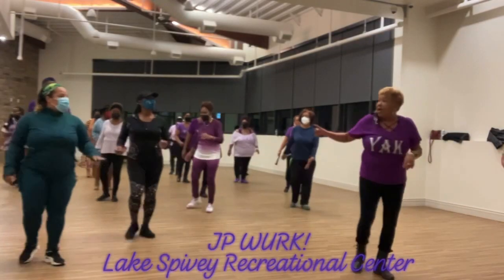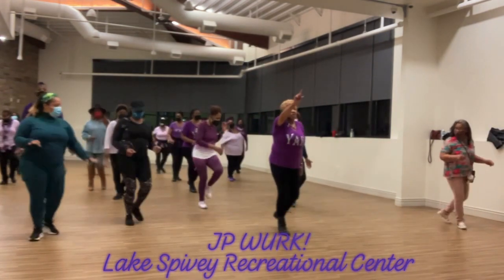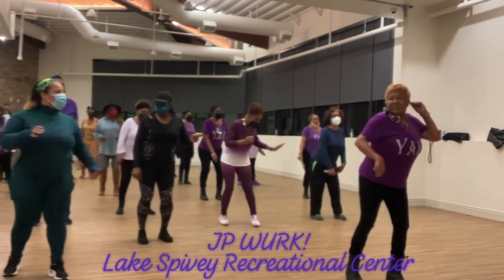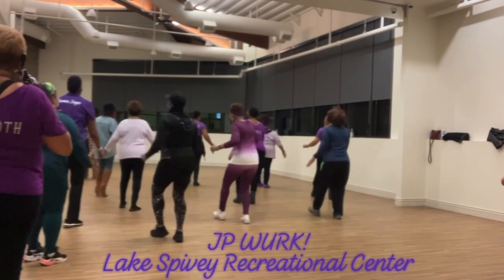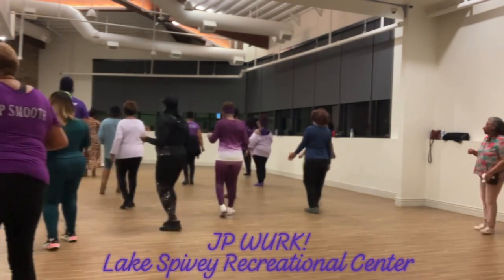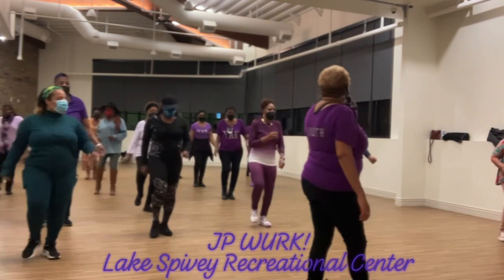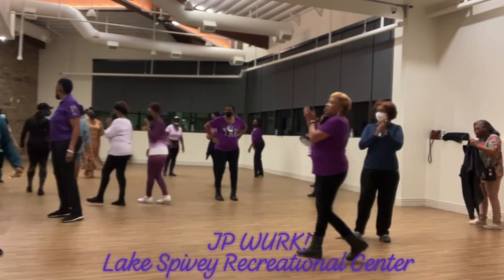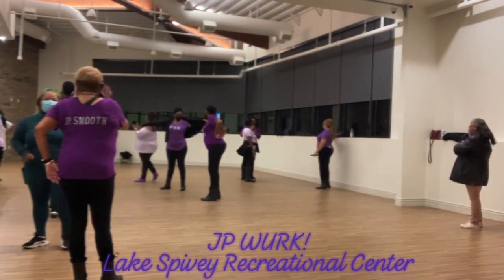YAK N’ UP LAKE SPIVEY RECREATION CENTER JP WURK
Line dance